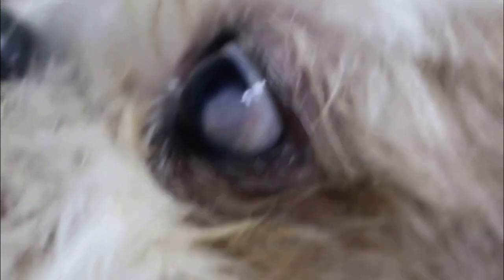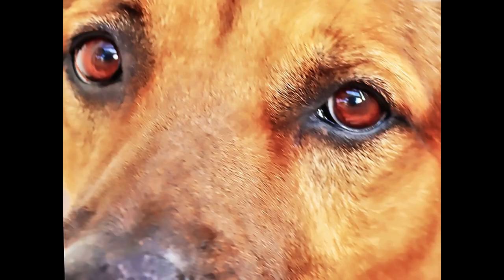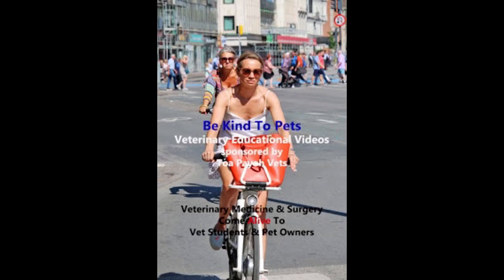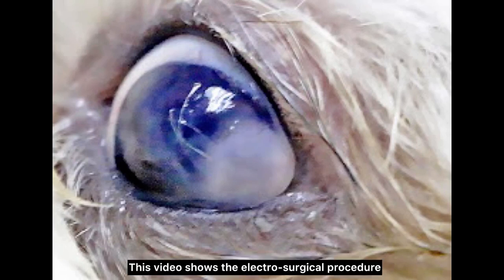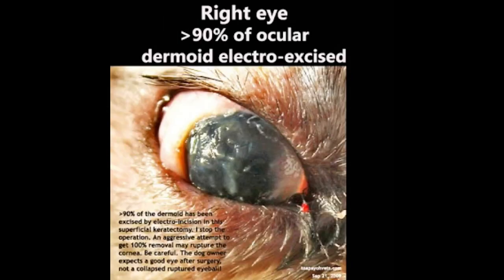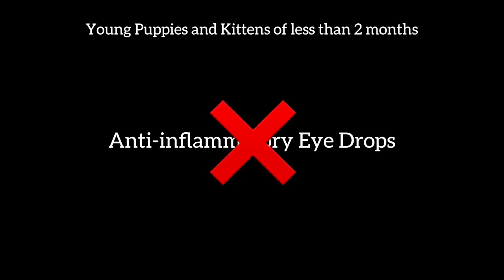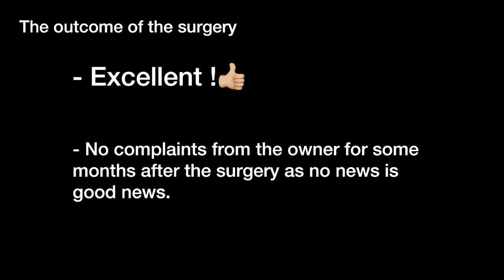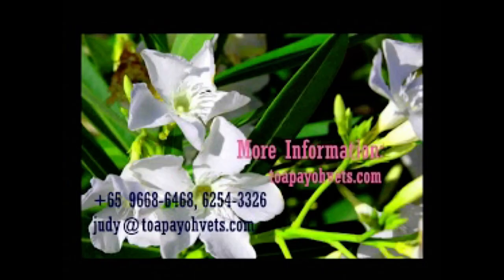Final Video: A dog has a large hairy dermoid in his eye. What to do?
The ocular dermoid in the scleral-corneal junction is excised, using electricity.